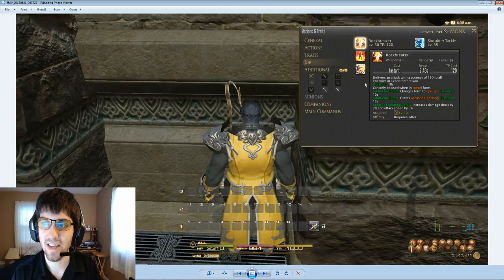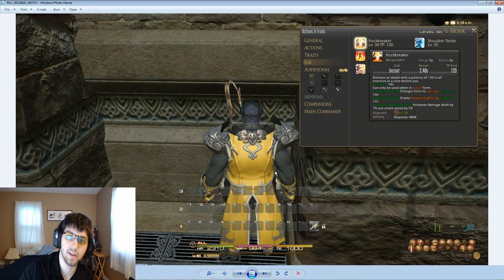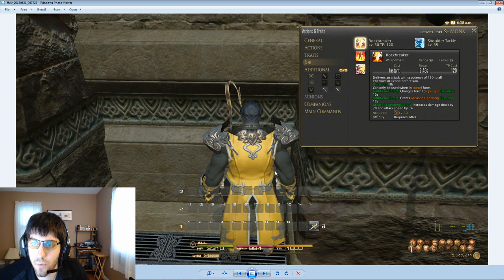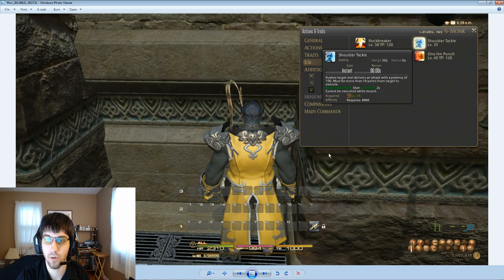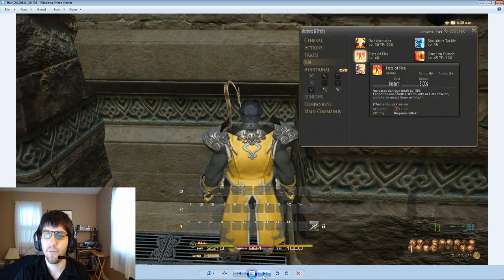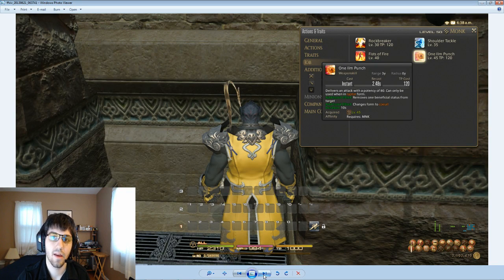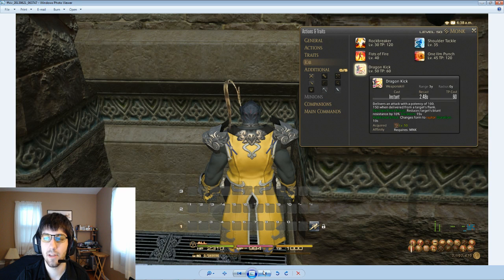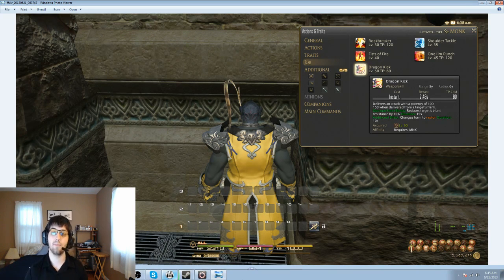FFXIV ARR 101 Episode 15: Monk Job Overview (Beta Phase 3, No Gameplay)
Hello all and welcome to my newest series: The FFXIV ARR 101 series! Here I will cover updates within my power to keep everyone updated on whats going on in the Beta phase 3 and beyond. Here we are going to cover what abilities Monk has!

This is not in breech of the NDA as a Dev has told me no audio/video are allowed but screenshots of beta phase 3 are.

Twitch (Won't be streaming XIV due to NDA)